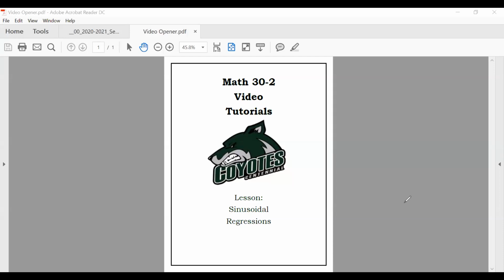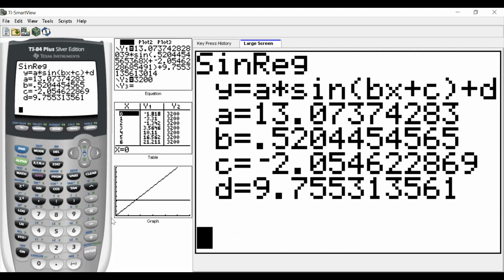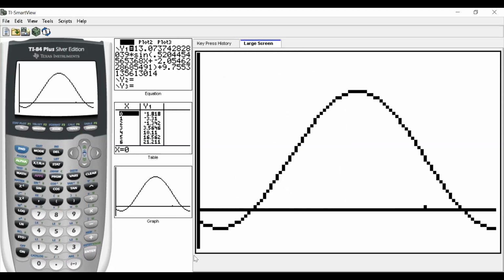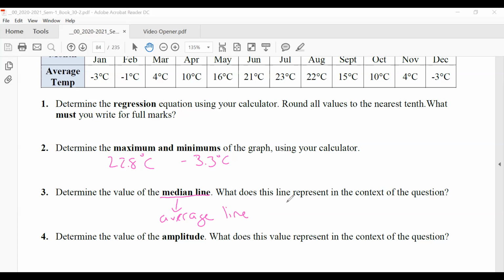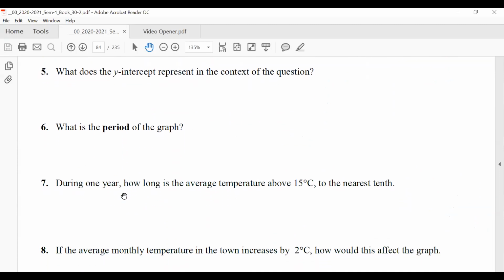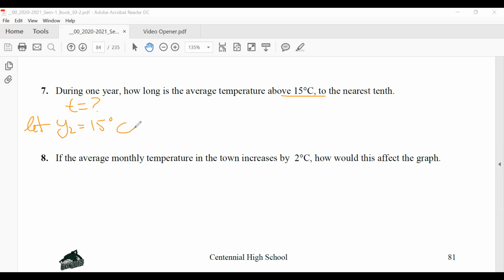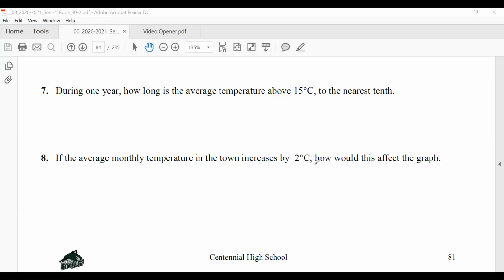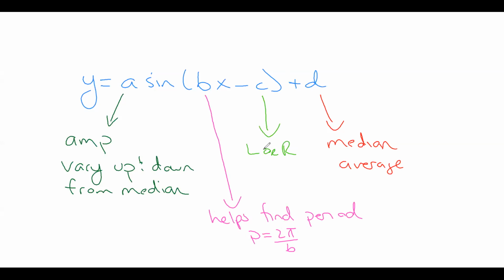Sine Regressions | Math 30-2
This lesson covers Sine Regressions.